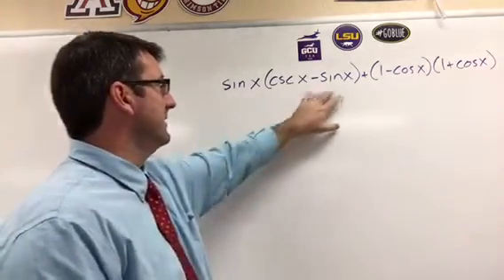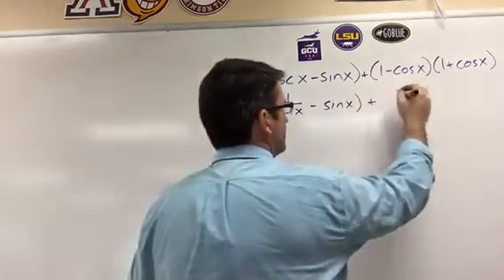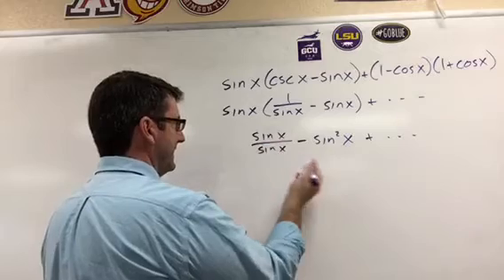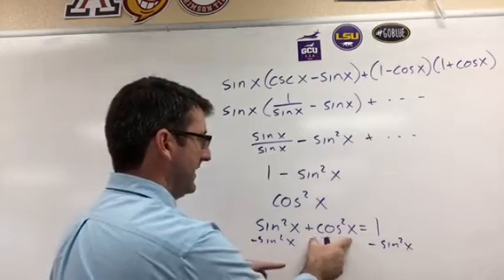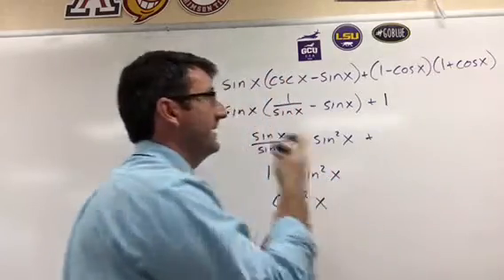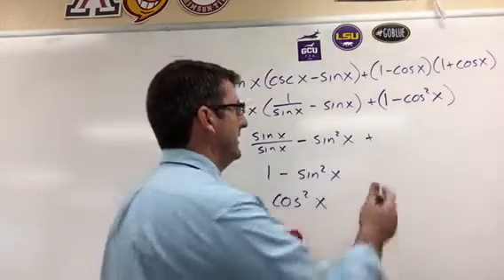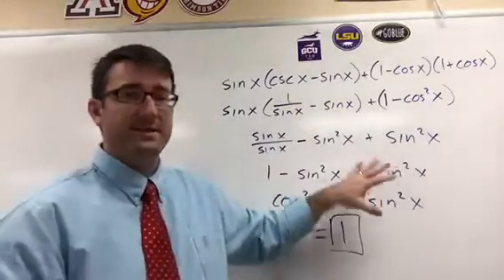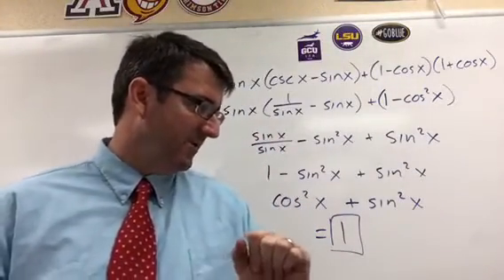Midterm Practice Exam Problem 16